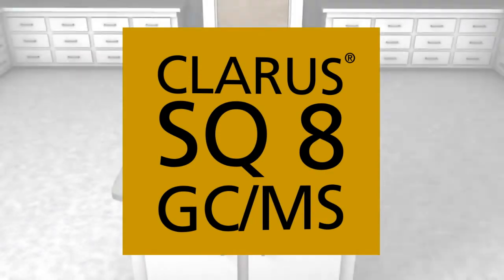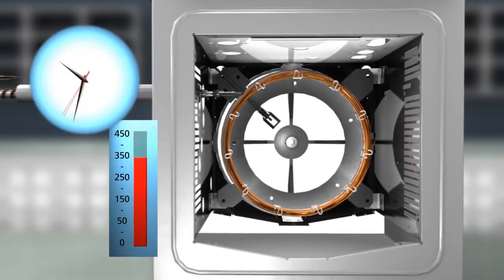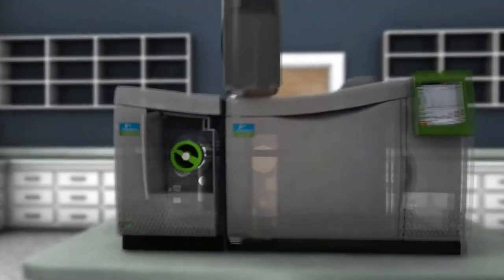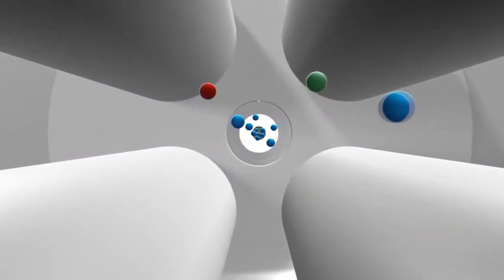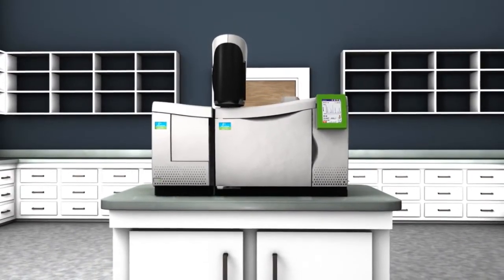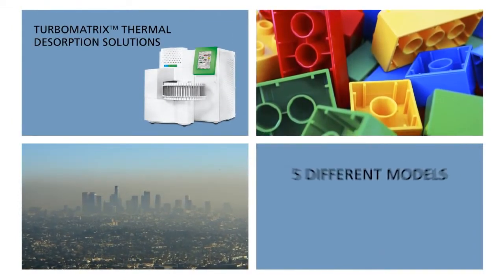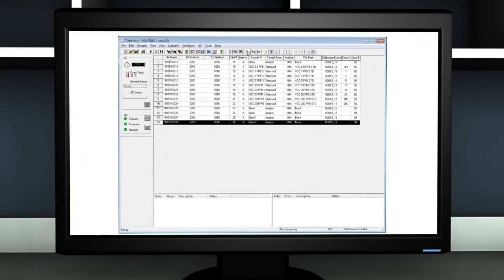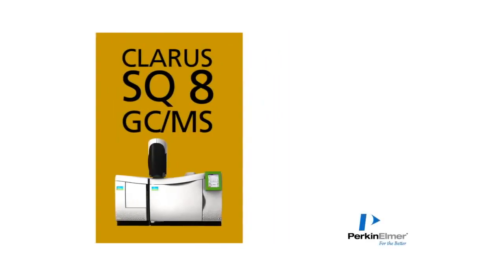Clarus SQ 8 GC/MS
Experience Unsurpassed Sensitivity and Unparalleled Stability  with the New Clarus SQ 8 GC/MS.

PerkinElmer's revolutionary Clarus SQ 8 delivers world-leading performance and has leapt to the front of the pack in GS/MS. No instrument comes close to its detection limits, mass range and long-term stability. Nothing delivers greater confidence in your results, or greater productivity in your lab.